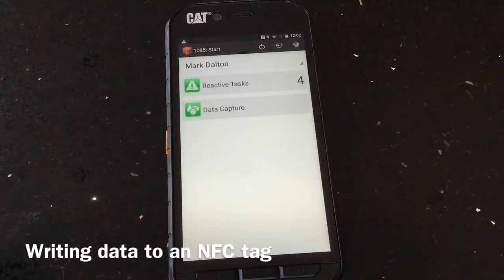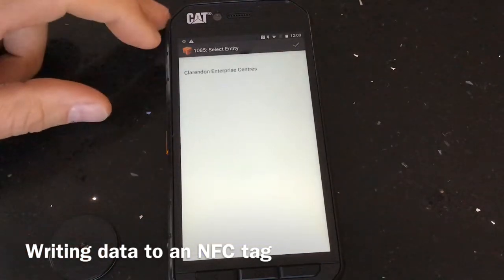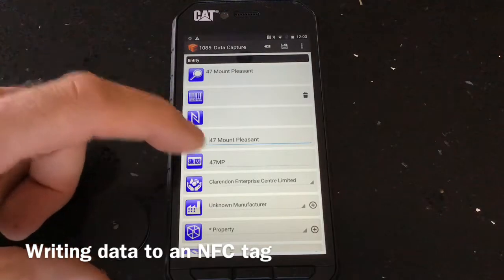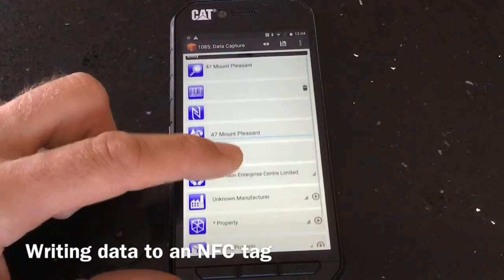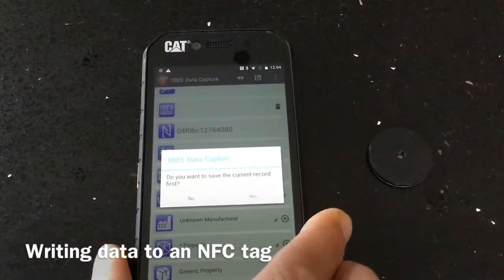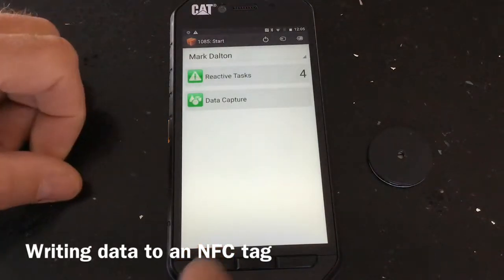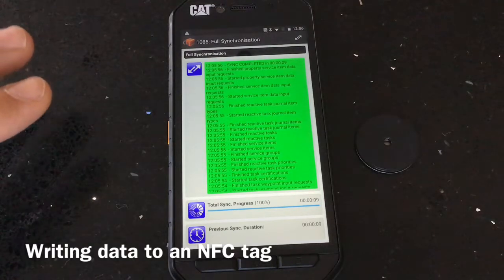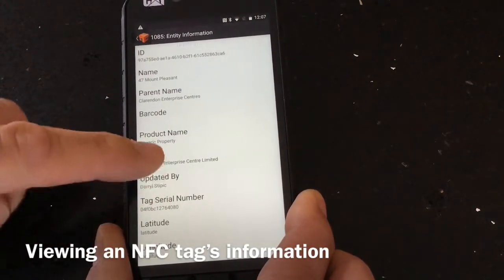Writing data to an NFC tag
Instructions on how to write data to a new NFC tag using an android device.  Note, latest software version requires the pressing of the the 3 dots top right of screen to access the save function.